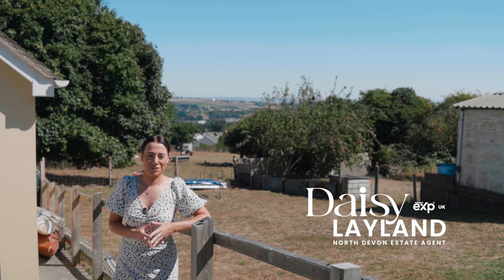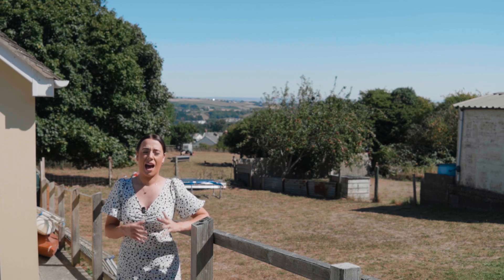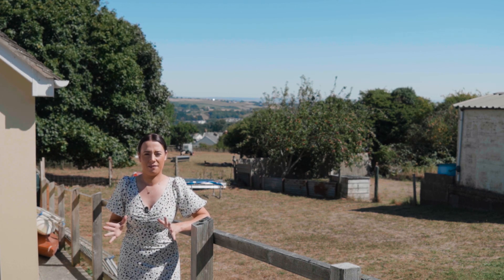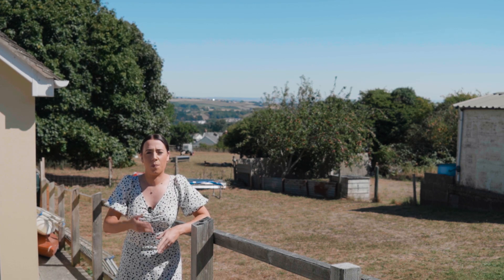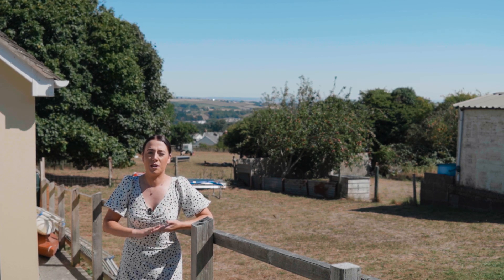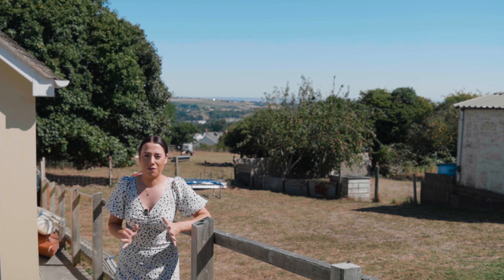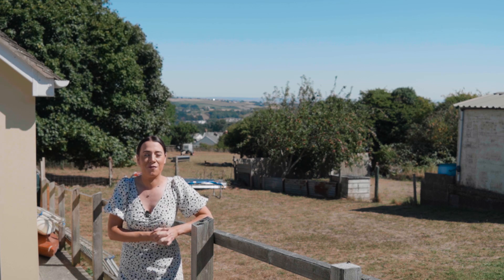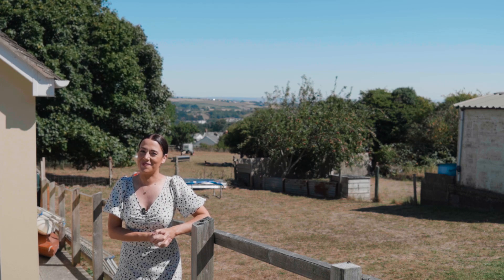Glebe House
Daisy Layland - North Devon Estate Agent Presents: 1 Glebe Houses, Abbotsham

This beautiful end of terrace, three bedroomed property can be found in sought after village of Abbotsham, North Devon.

Surrounded by outstanding natural beauty is this family home in the heart of Abbotsham, North Devon. The village of Abbotsham is surrounded by wonderful walks, a quaint thatched pub, fantastic primary school and the dramatic Abbotsham Cliffs.

The property itself offers so much with garage, parking, garden and amazing countryside and sea views. Properties like this within the village of Abbotsham are very hard to come by yet this might be your opportunity to purchase a family home in this fantastic location.